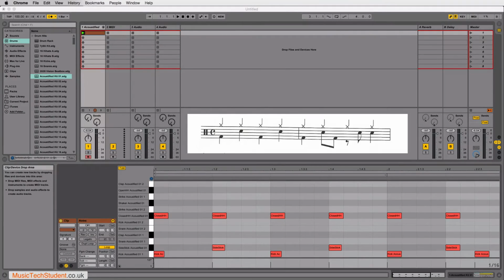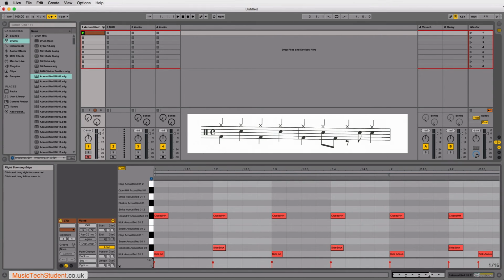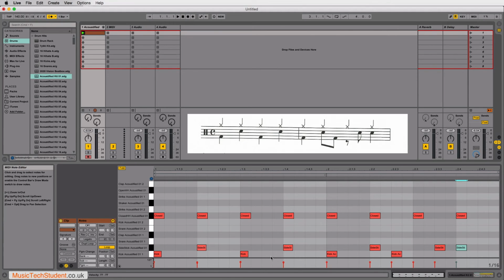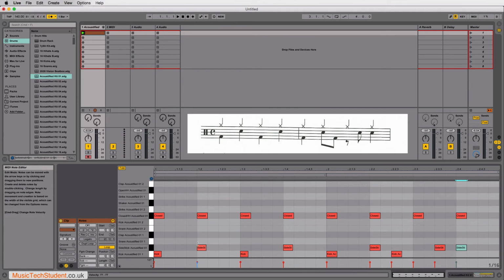4 . Up and running with Ableton Live 9 - Drums part 3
This lesson is part of the first week of the Summer of Music Technology Course 2015. A six-week programme that focuses on learning Ableton Live and improving your musicianship. You can join this course and it's full lesson resources by going to: